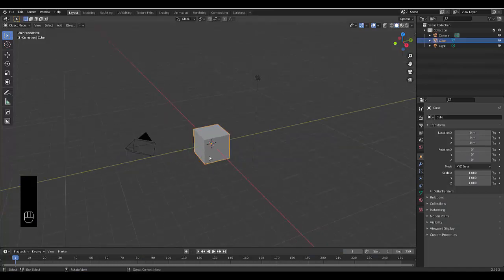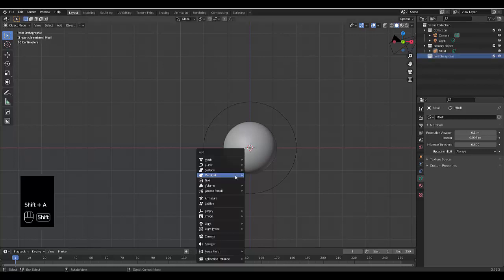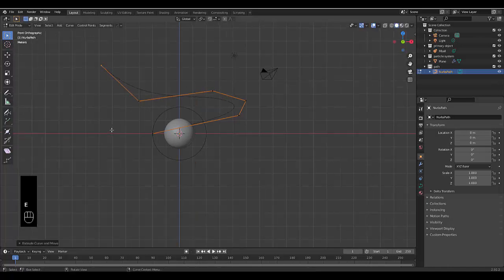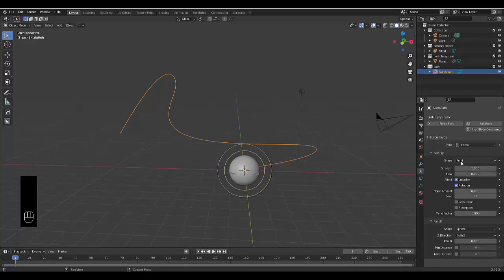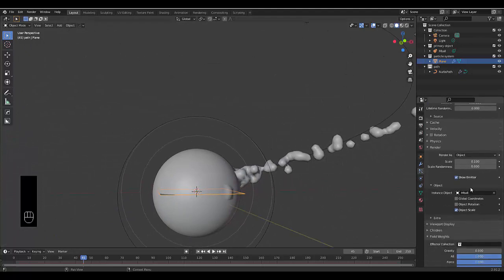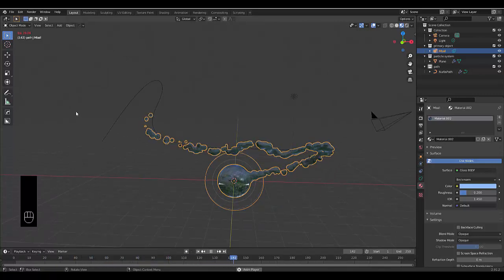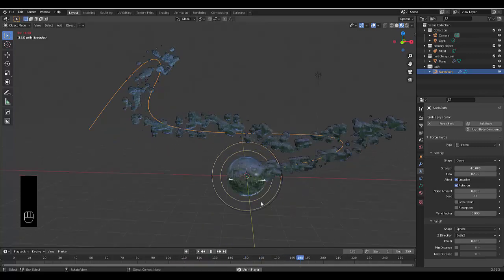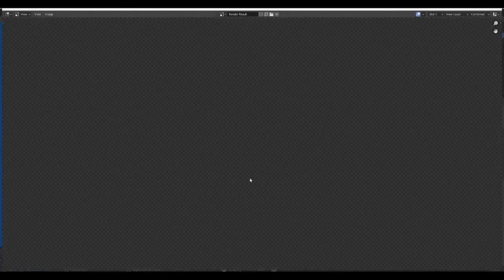Liquids follow curve metaball method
In this tutorial we will show you how to create a liquid simulation to follow a curve using the metaball method.

This tutorial makes use of metaballs also known as mballs to create a liquid effect. This is a blender liquid follow curve metaball method.